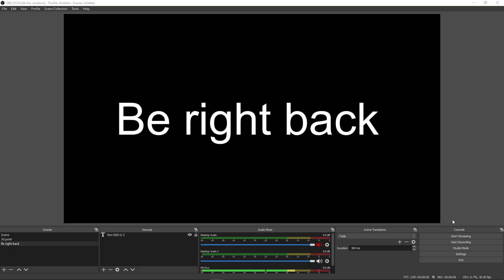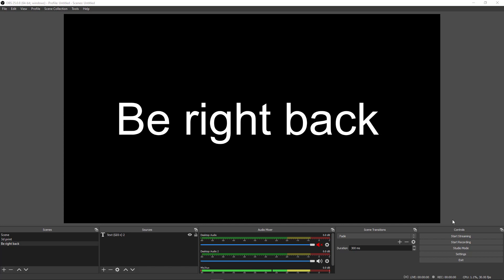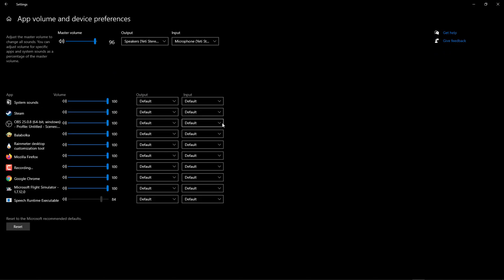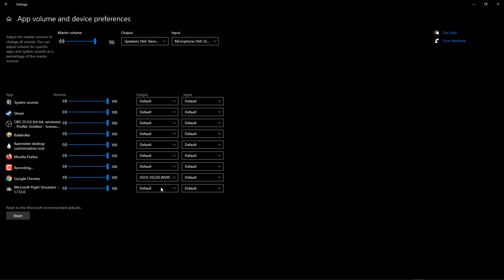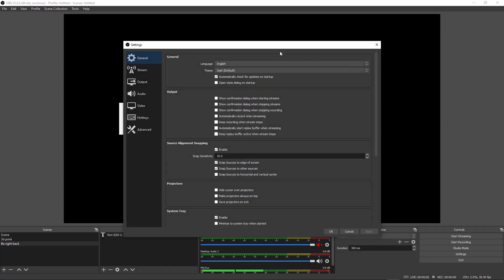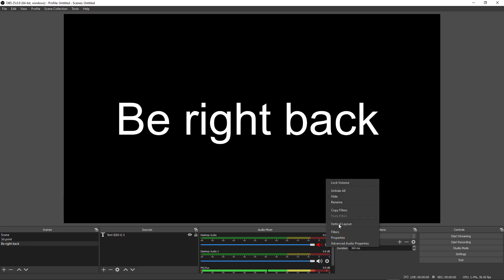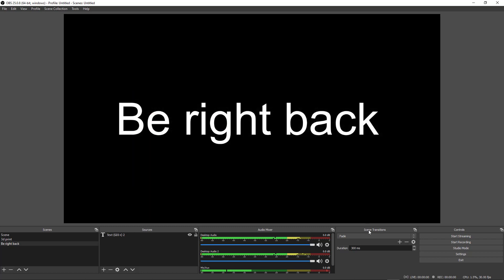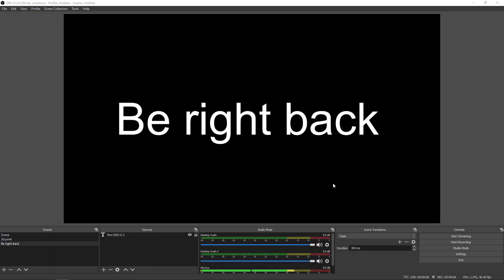How to Stream In Game Audio ONLY In OBS while listing to multiple programs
Within this video we will get into how to stream only your games or wanted sounds. This allowing you to watch movies or whatever and not having to worry about that coming across in the stream.

●▬▬▬▬๑۩۩๑▬▬▬▬▬●
What I used to make my videos:

●▬▬▬▬๑۩۩๑▬▬▬▬▬●

●▬▬▬▬๑۩۩๑▬▬▬▬▬●